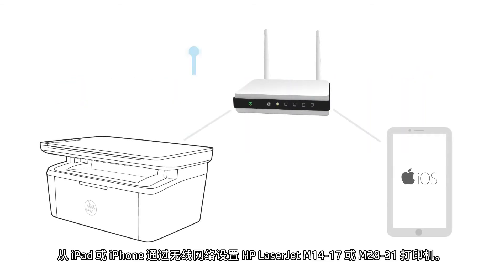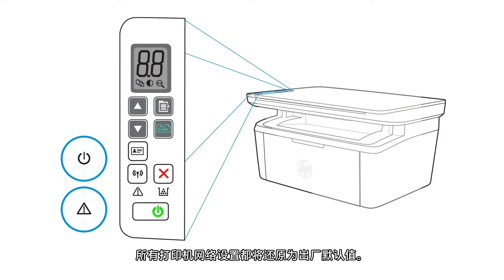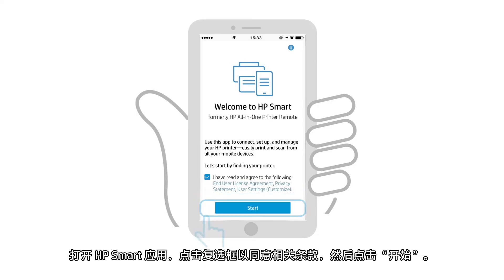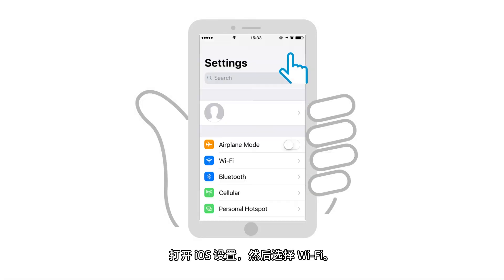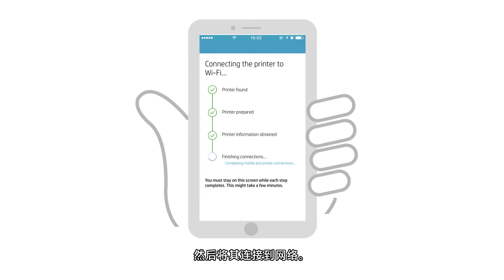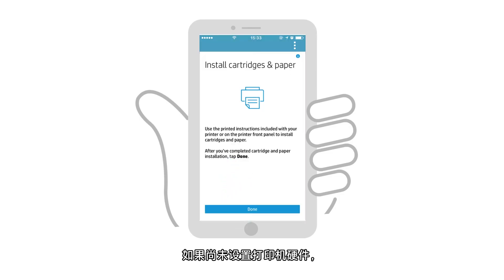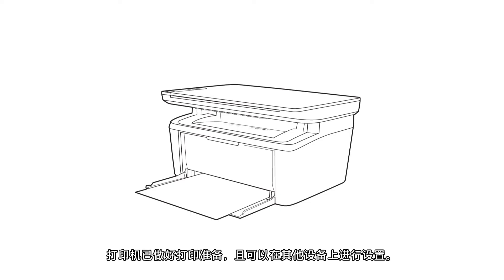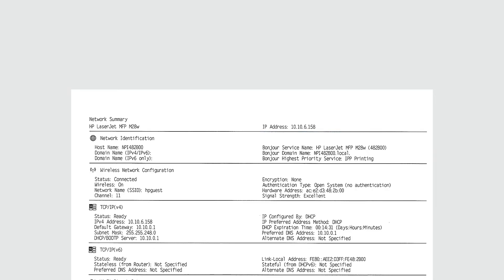如何从 iPhone 或 iPad 通过无线网络设置 HP LaserJet M14-M17 或 M28-M31 打印机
了解如何从 iPad 或 iPhone 通过无线网络设置 HP LaserJet M14-M17 或 M28-M31 打印机。

有关您打印机的其他支持选项，请访问

按照以下步骤从 iPad 或 iPhone 通过无线网络设置 HP LaserJet M14-M17 或 M28-M31 打印机：
- 拔下所有 USB 连接线。
- 开启您要设置的打印机，等待直到它空闲且处于就绪状态。
- 在打印机控制面板上，按住“无线”按钮二十秒钟。
- “报警”指示灯和“电源”指示灯同时闪烁时，松开“无线”按钮。
- 所有打印机网络设置都将还原为出厂默认值。
- 设置还原后，将自动重新启动打印机。
- 在已连接到您要连接打印机的相同网络的 iPad 或 iPhone 上，访问 123.hp.com。
- 点击“Get the App (获取应用)”，然后按照提示安装 HP Smart。
- 打开 HP Smart 应用，点击复选框以同意相关条款，然后点击“开始”。
- “欢迎使用”屏幕仅在第一次打开该应用时显示。
- 如果弹出提示，请点击“允许”以启用来自 HP Smart 的通知。
- 点击加号，然后点击“添加打印机”和“Set Up and Add a New Printer (设置并添加新打印机)”。
- 要将打印机连接到网络，您必须在打印机和 iPad 或 iPhone 之间建立连接。
- 打开 iOS 设置，然后选择 Wi-Fi。
- 在检测到的网络列表中，连接到名称包含 HP-Setup 和打印机型号的网络。
- 返回 HP Smart，该应用连接至打印机。
- 按照说明将打印机连接到网络，包括添加任何网络密码（如有必要）。
- 该应用会查找打印机，为打印机配置无线连接，然后将其连接到网络。
- 连接完成后，点击“继续”。
- 将打印机连接到无线网络后，通过 iOS 设置将 iPad 或 iPhone 重新连接到无线网络。
- 重新连接后，该应用会验证是否已在网络上成功设置打印机。
- 如果显示“Cannot Obtain Printer Details (无法获取打印机详细信息)”屏幕，只需点击“跳过”以继续。
- 如果尚未设置打印机硬件，请按照说明和视频在打印机中装入碳粉和纸张。
- 继续按照提示操作并调整所有设置以在 HP Smart 中完成打印机设置。
- 打印机设置完成后，尝试通过点击“打印文档”从 iPad 或 iPhone 进行打印。
- 按照说明操作，调整所有所需的设置，然后点击“打印”。
- 此时将在 LaserJet 打印机上通过无线网络打印出文档。
- 打印机已做好打印准备，且可以在其他设备上进行设置。
- 要确认无线设置以及为设置其他设备提供帮助，请从打印机控制面板中打印配置页。
- 按住“Start Copy (开始复印)”或“Resume Cancel (恢复/取消)”按钮。
- “就绪”指示灯闪烁时，松开按钮，此时将打印出配置页。
- 配置页将显示打印机的设置，包括可用于在其他设备上设置打印机的 IP 地址。

本视频由 HP 出品。